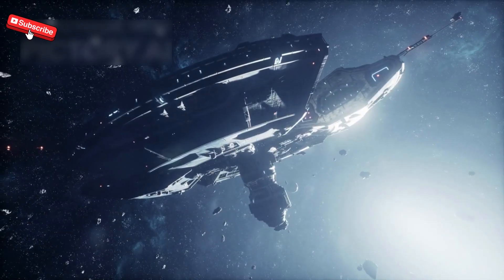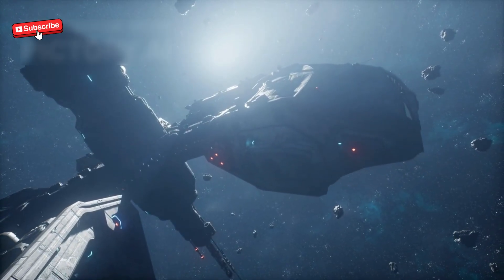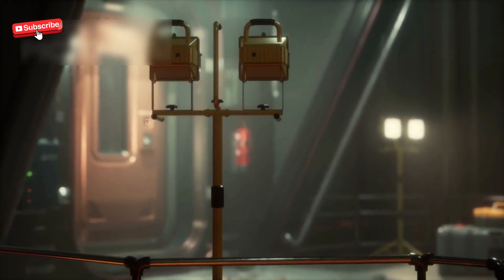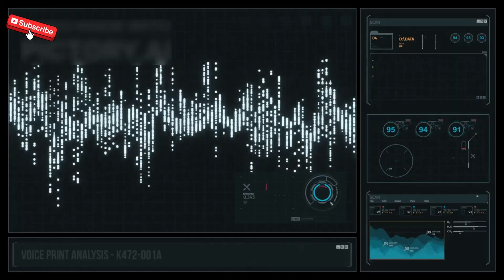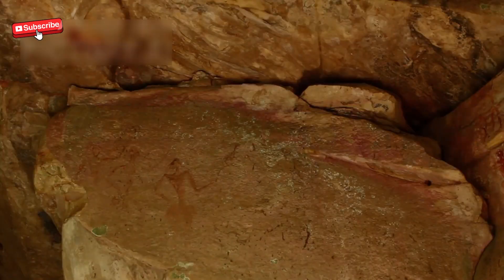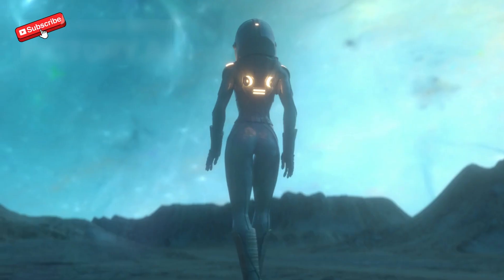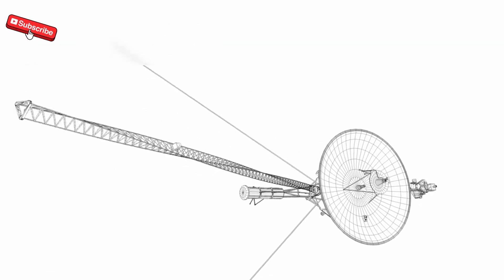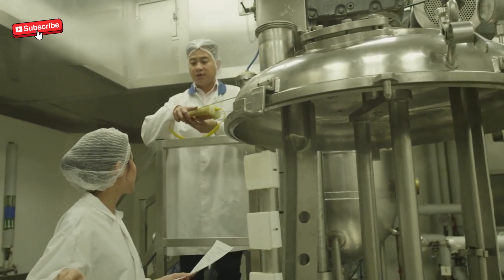Voyager 1 Just Made an IMPOSSIBLE Discovery After 50 Years in Space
Voyager 1 just did something no one thought was possible 🚀✨. After years of silence in deep space, it sent back a signal that could change what we know about the universe. Was it just a glitch... or a message? Find out what scientists discovered in this strange new space mystery! 🌌👽